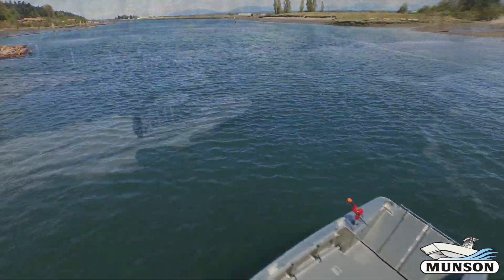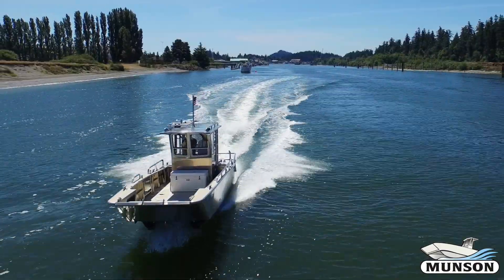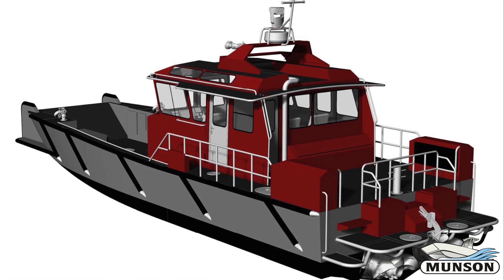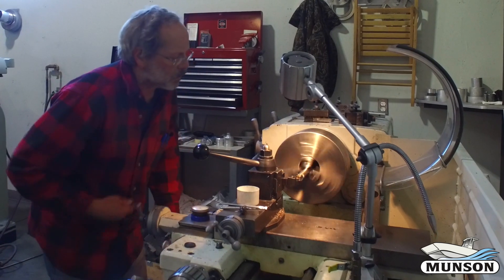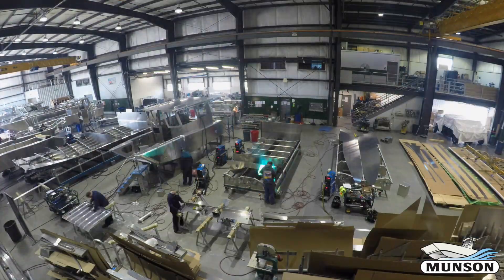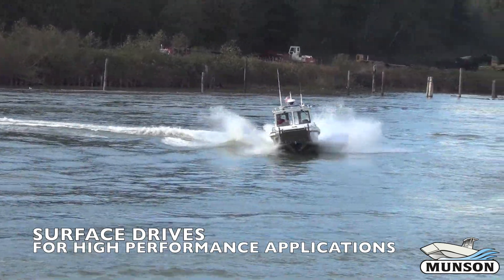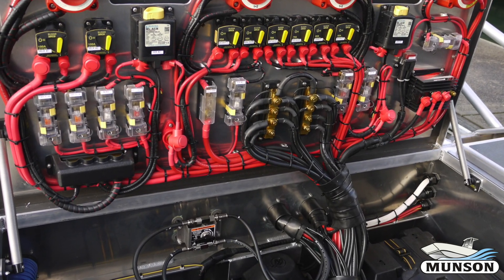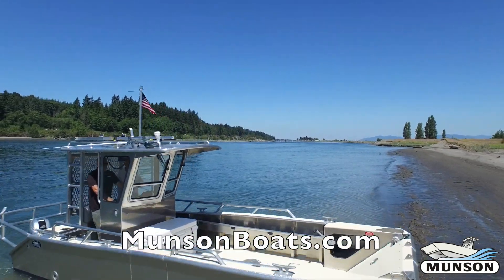Munson Boats - High Performance, Unrivaled Utility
Munson Boats is the World Leader in High Speed Landing Craft. All boats are constructed of welded aluminum with proven designs and 35+ years of refinement.